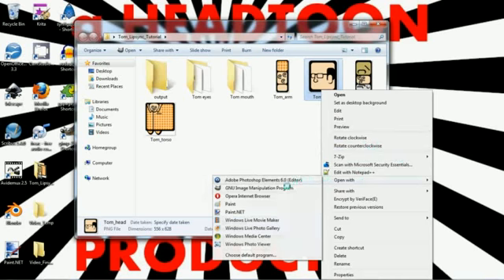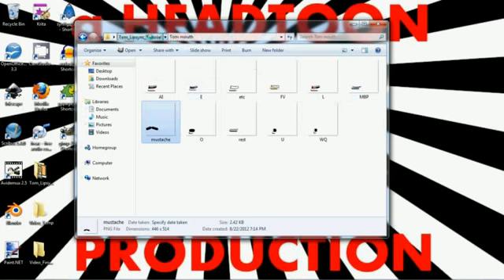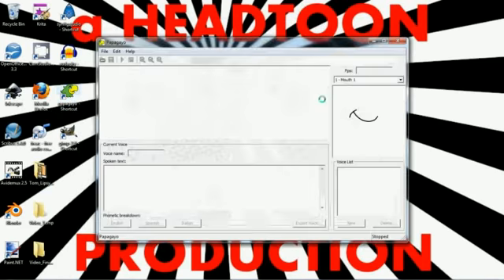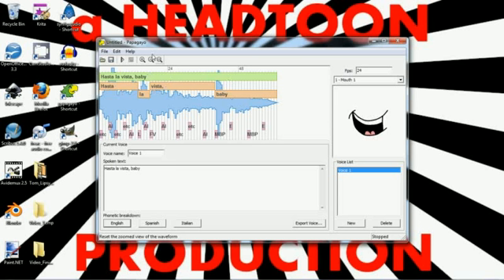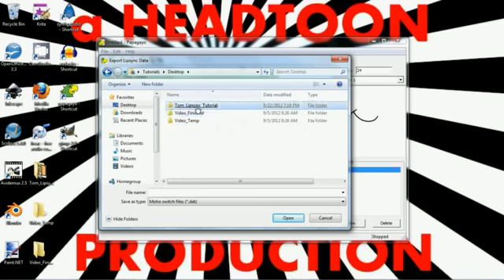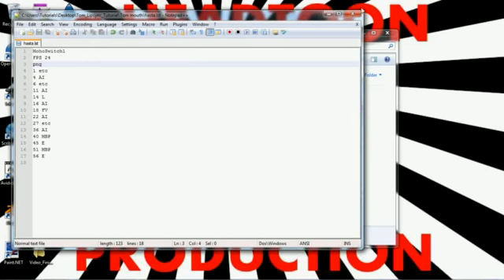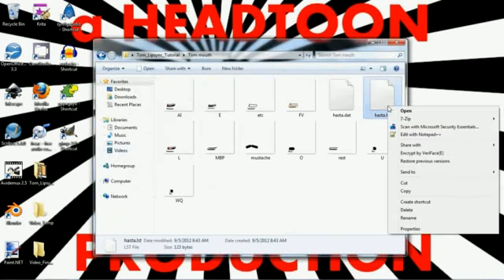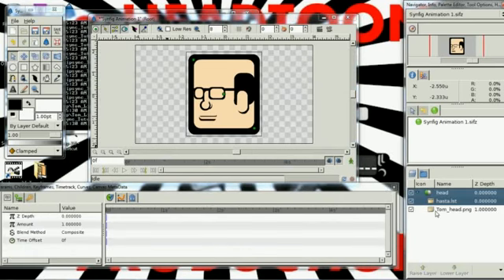Synfig/Papagayo lip sync tutorial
This is a tutorial on how to use Papagayo with Synfig to build and incorporate a phoneme list file for lip syncing in cartoons. The audio is out of sync, the irony of which does not escape me. But I think you should be able to follow what I'm doing. Leave any questions or comments down below.

Here's a video for using Papagayo with Anime Studio:
I hope this helps Nella.

Edit 29/02/2016: Synfig just announced the integration of Papagayo files directly into Synfig development builds. This is a huge change that will make things easier, and this tutorial obsolete. I'm fine with that BTW. The change is a definite improvement for Synfig. I'm not sure when it will reach the main builds, but I can't wait.